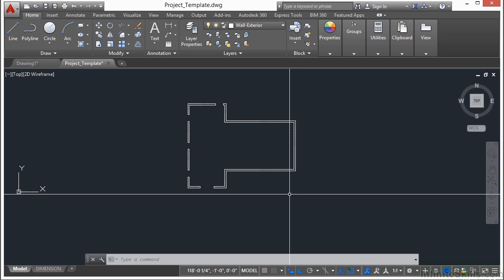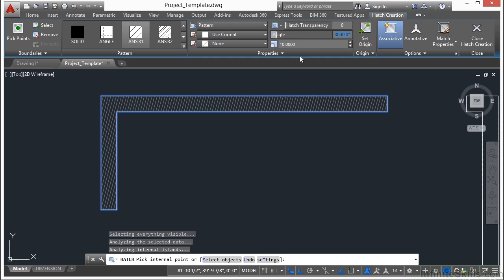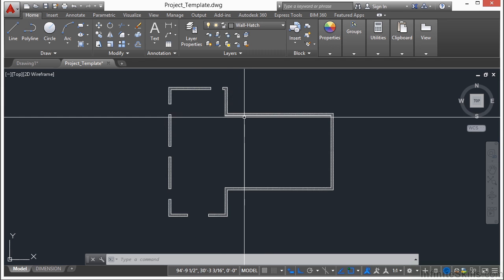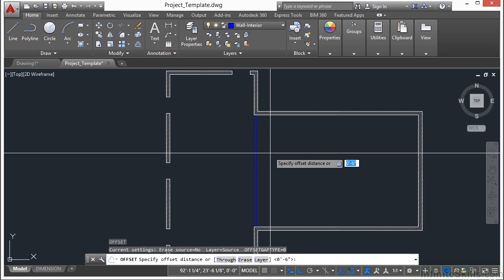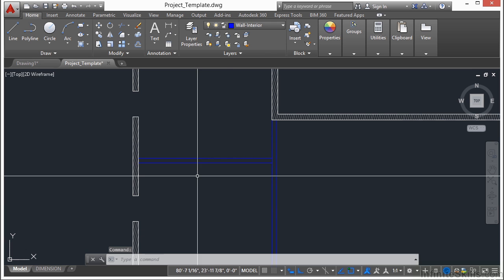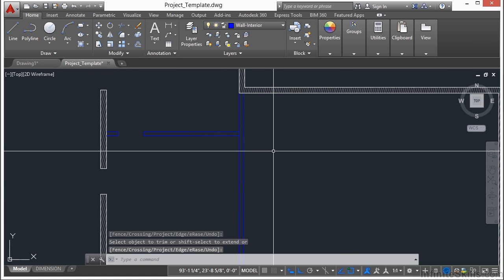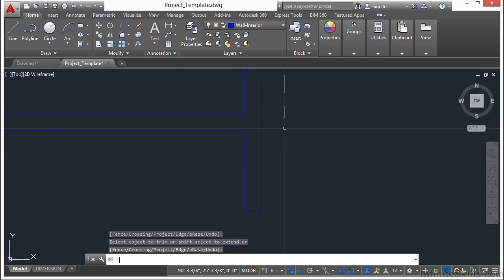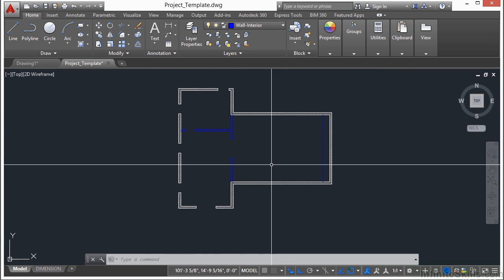Drawing The Building Part 3 AutoCAD 2015